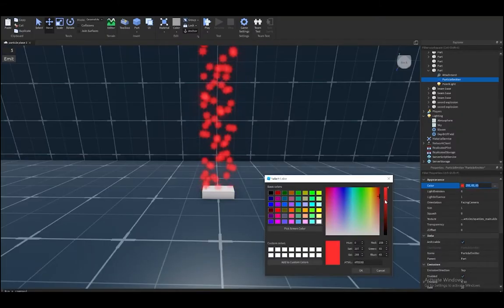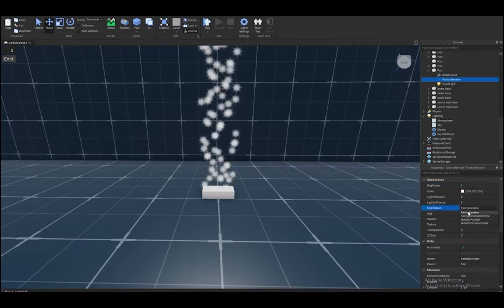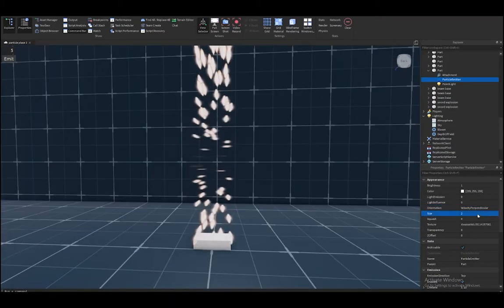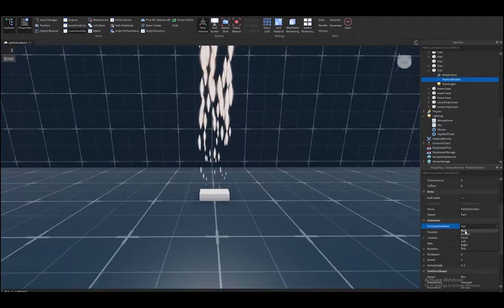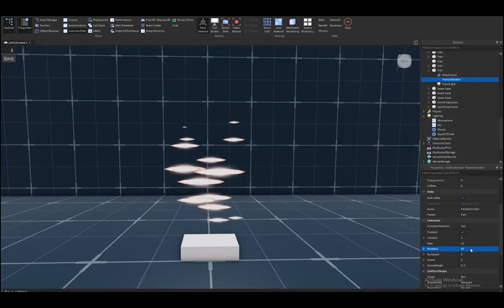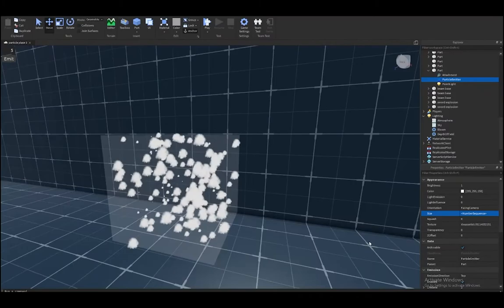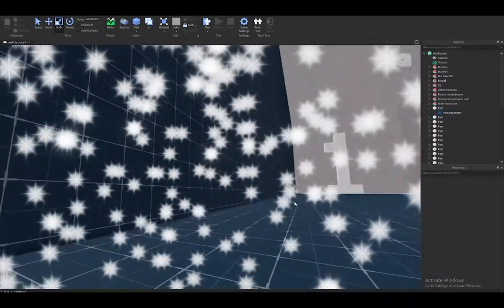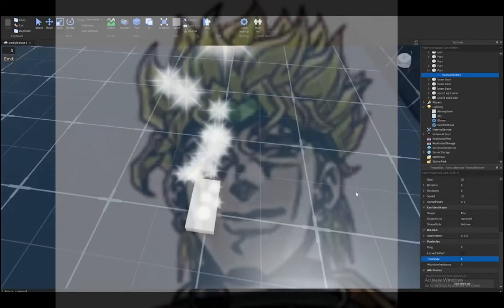every roblox emitter property in less than 4 minutes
Made this as short as possible so i dont waste your time.
if you got anymore questions my discord is Dogmath#0017

I'll be doing short vfx breakdowns and videos mainly focused around combining vfxs and design, if you got anything you want me to make, comment down in the comments and I'll try to the best of my abilities to replicate it